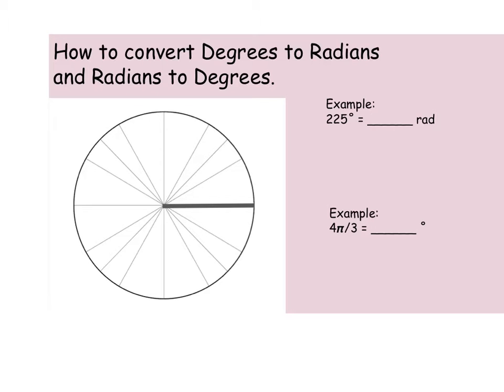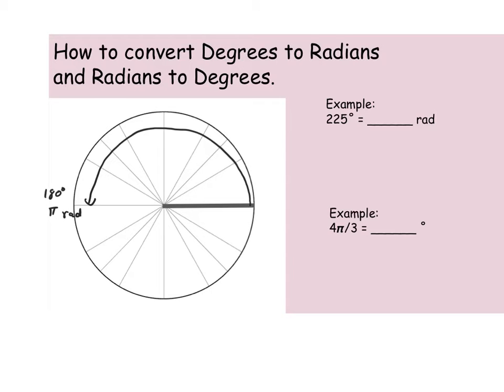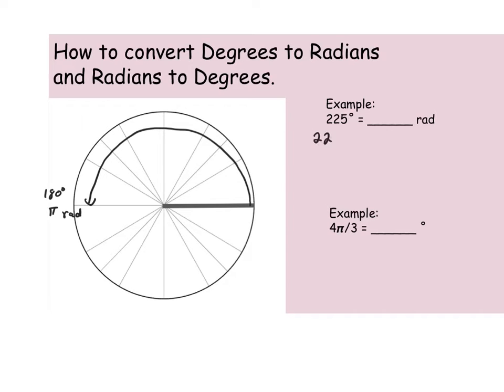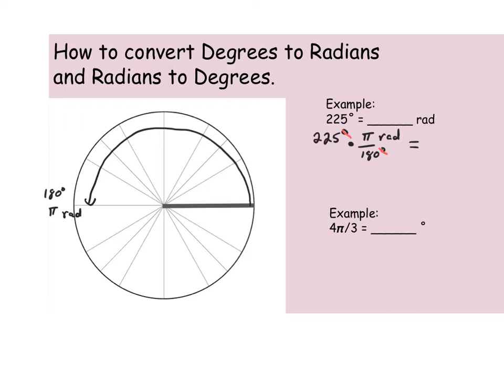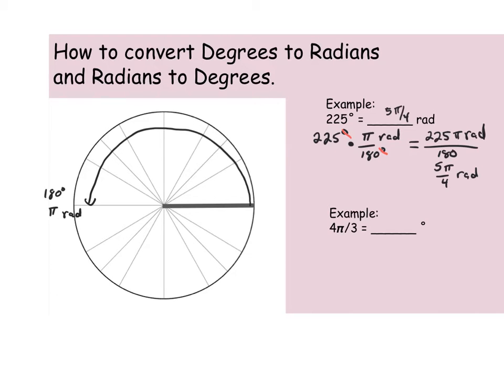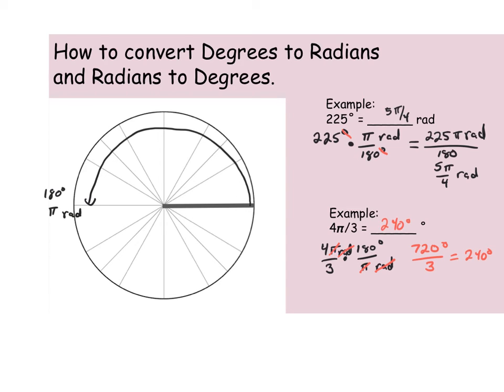4 - HW #6 Convert Rad to Deg and Deg to Rad